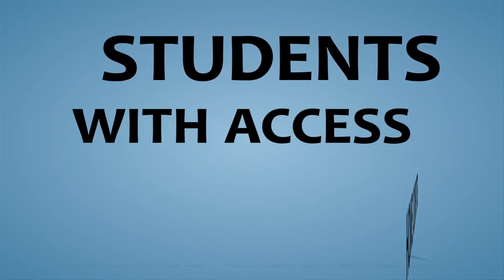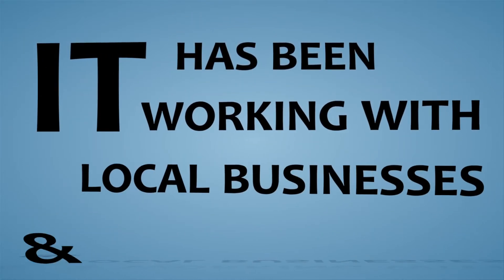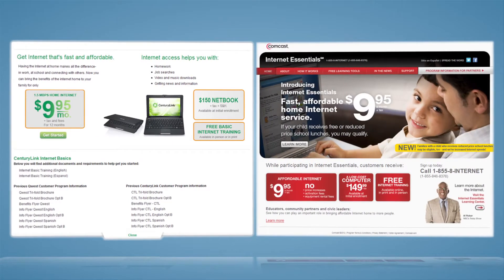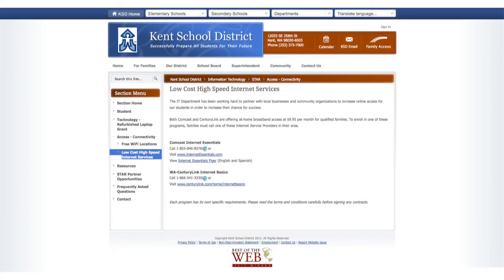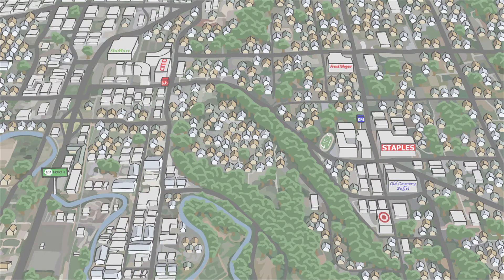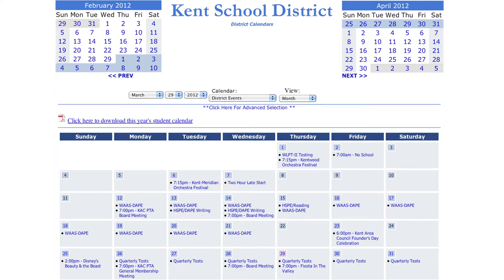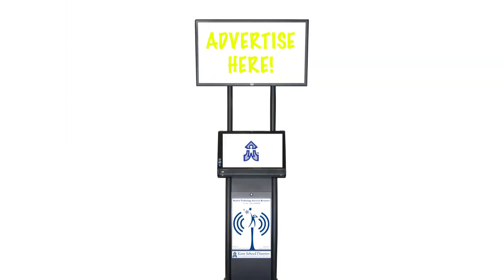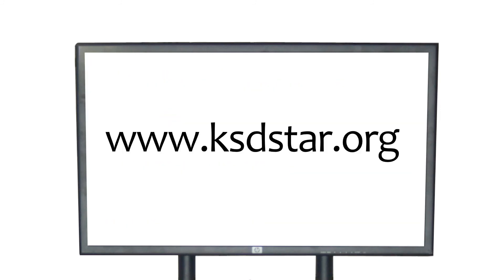STAR Kiosk Segment - Kent School District Students & Families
This video is a segment of a larger video that informs the viewer how they can get at home Broadband Access for less than $10 dollars a month for qualified families from Century Link and Comcast.  Look for Kiosks in your neighborhood.  These Kiosks are wireless hotspots where KSD students and families can log in for access to the Kent School District.